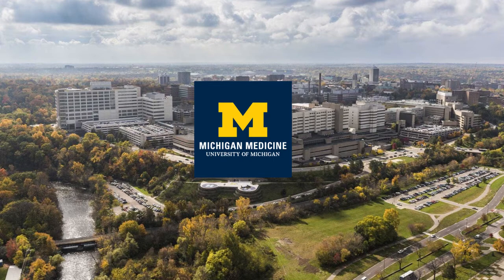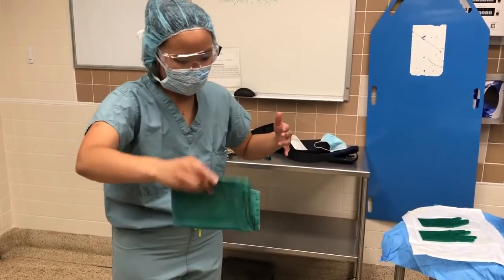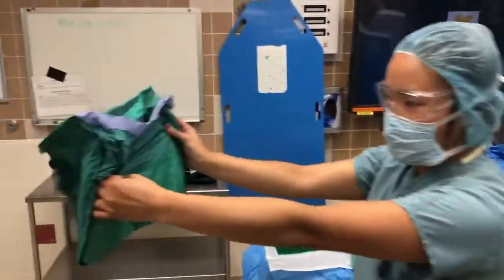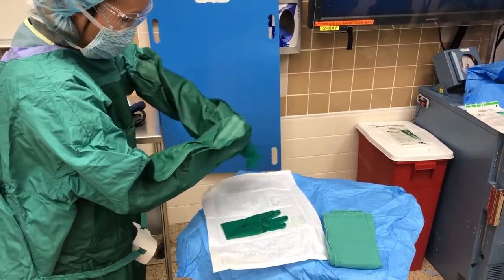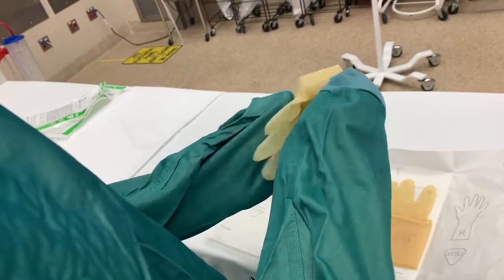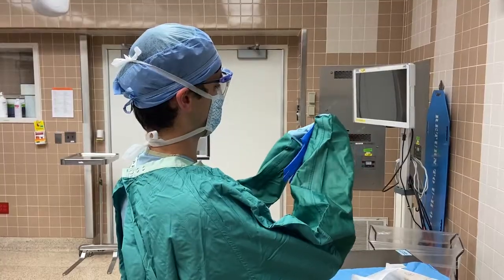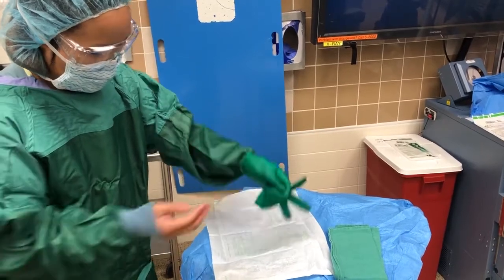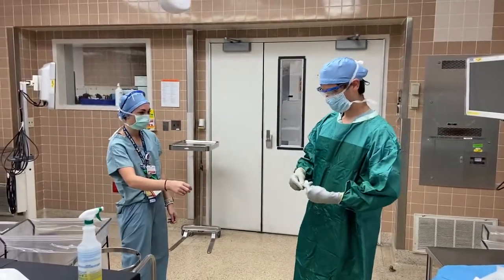Self-Gowning: Medical Student Microlearning Videos for the Surgery Rotation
The objective for this video is to demonstrate the proper techniques for self-gowning with special focus on getting the first glove on.

Remember that this takes practice.